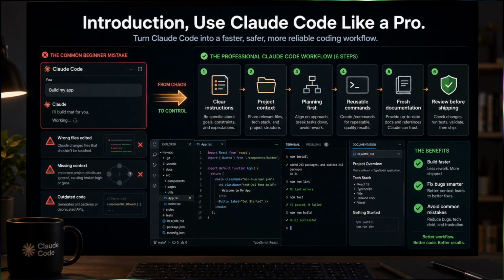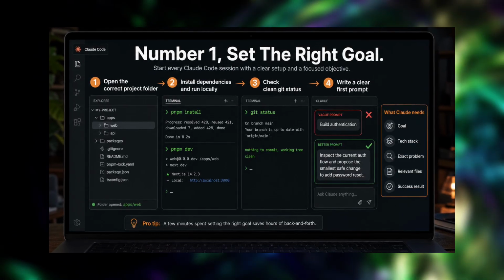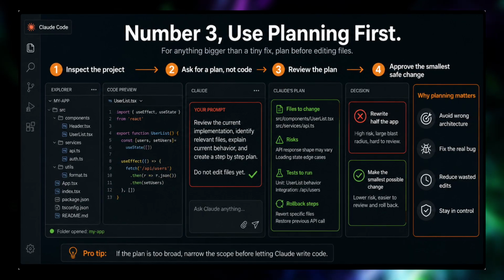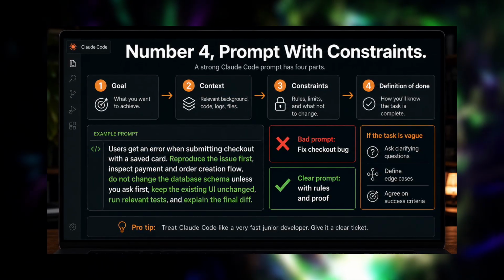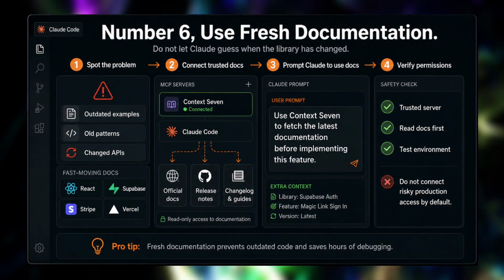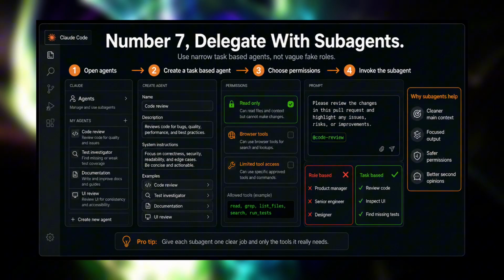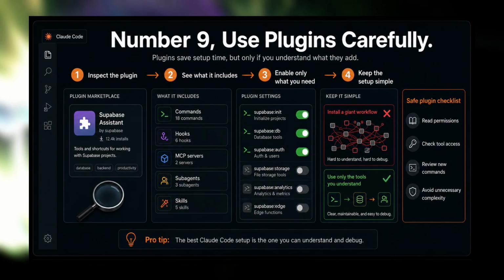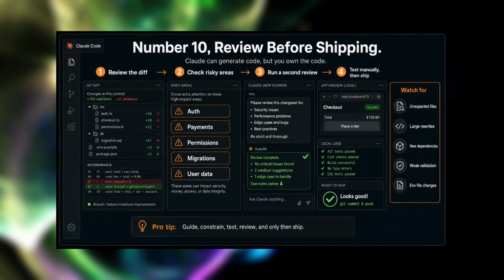How To Use Claude Code Like a Pro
Learn how to use Claude Code like a pro with a practical, step by step workflow for coding faster, fixing bugs smarter, and avoiding the common mistakes most beginners make with AI coding assistants.

In this Claude Code tutorial, you will learn how to set up a better workflow before asking Claude to write code, how to give Claude Code clear project context, how to use planning before making changes, and how to avoid vague prompts that lead to messy or incomplete results. This video explains how professional developers use Claude Code for real coding tasks, including debugging, refactoring, building features, reviewing code, testing changes, and improving developer productivity.

You will learn how to use Claude Code memory with CLAUDE.md, how to write better instructions for your project, how to create reusable Claude Code custom commands, and how to stop repeating the same prompts in every coding session. The video also explains how to use Claude Code subagents the right way, why task based agents usually work better than vague role based agents, and how subagents can help with code review, documentation, testing, user interface checks, and research without filling the main context with too much noise.

This guide also covers MCP servers, fresh documentation, Context7 style documentation workflows, browser debugging tools, Playwright style testing, permissions, hooks, plugins, safety checks, and practical limits you need to understand before using Claude Code on serious projects. You will learn when to let Claude Code edit files, when to keep it in planning mode, when to ask for a code review, and when to slow down before touching authentication, payments, databases, migrations, user data, or production settings.

If Claude Code ever feels slow, confused, outdated, or unreliable, the problem is often not the tool itself. The problem is usually the workflow. A weak prompt gives weak results. A clean workflow gives Claude Code the context, rules, tools, and verification steps it needs to produce better code. This video shows how to move from basic AI coding to a more controlled Claude Code setup that helps you build faster without losing control of your project.

This video is useful for solo developers, junior developers, indie hackers, startup builders, web developers, full stack developers, and anyone learning how to use AI coding tools more effectively. Whether you are building a web app, fixing bugs, creating API routes, writing tests, improving TypeScript errors, working with React, Next.js, Supabase, Stripe, Vercel, or any modern development stack, the same Claude Code workflow can help you get cleaner results.

Topics covered include Claude Code for beginners, Claude Code advanced workflow, Claude Code custom commands, Claude Code memory, CLAUDE.md setup, Claude Code subagents, Claude Code MCP servers, Context7 MCP, Claude Code plugins, Claude Code hooks, Claude Code permissions, AI coding assistant workflow, prompt engineering for Claude Code, bug fixing with Claude Code, code review with Claude Code, testing with Claude Code, and how to use Claude Code like a professional developer.